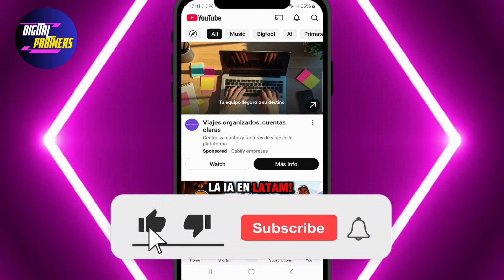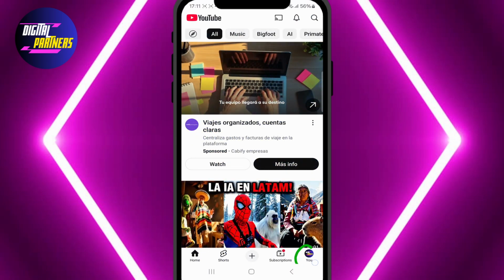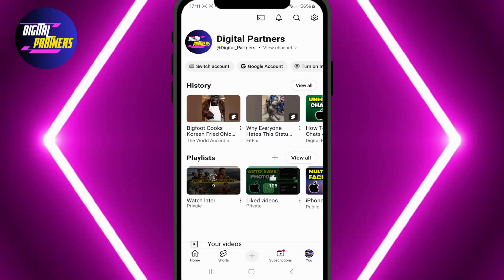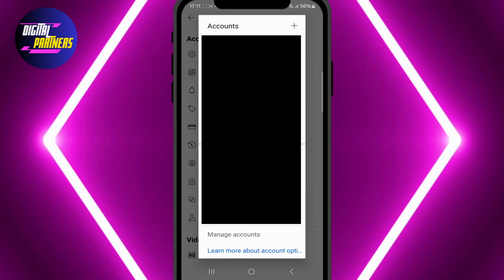How to Log Out of YouTube App 2025 (Quick & Easy)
Learn how to log out of the YouTube app in just a few simple steps. In this tutorial, we show you how to remove your Google account from the YouTube app on your phone so you can sign out safely. Perfect if you share your device or want to switch accounts without deleting anything.